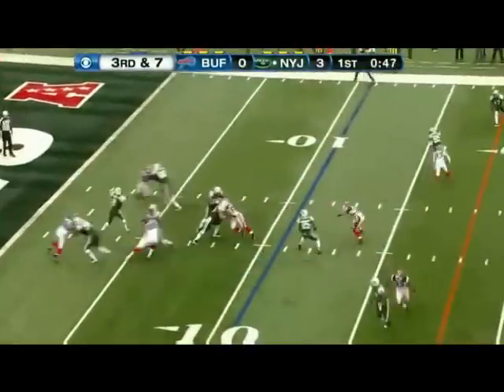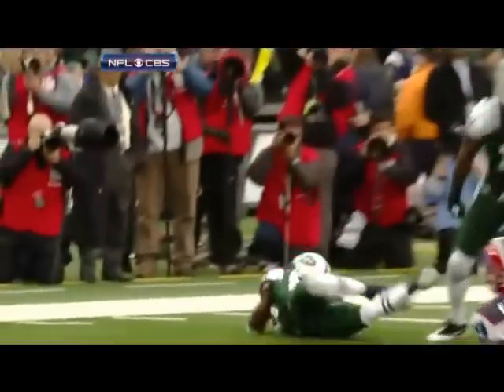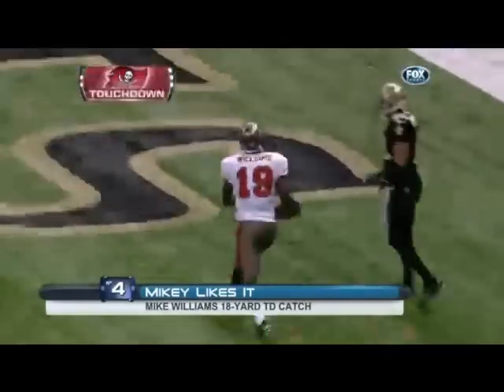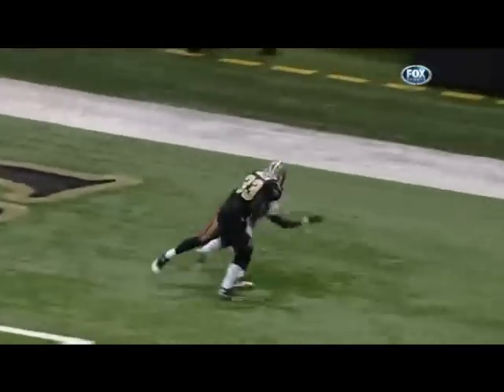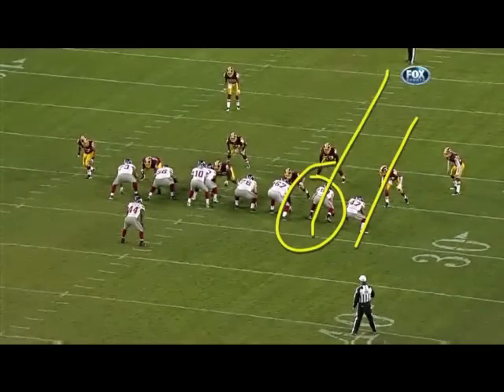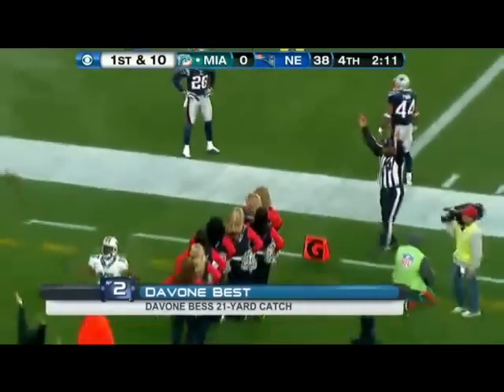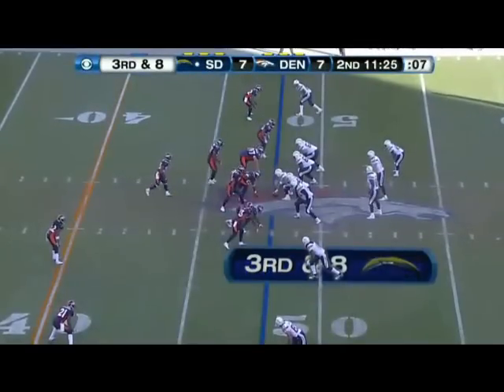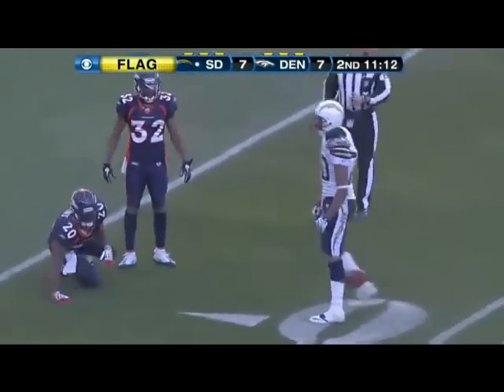NFL Top 5 Catches 2011